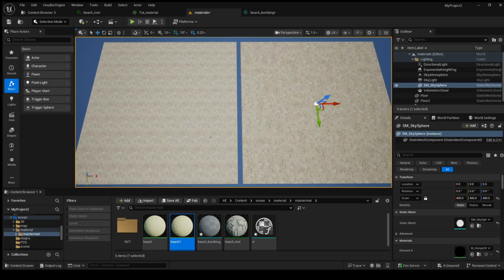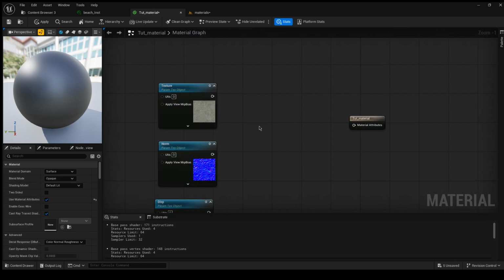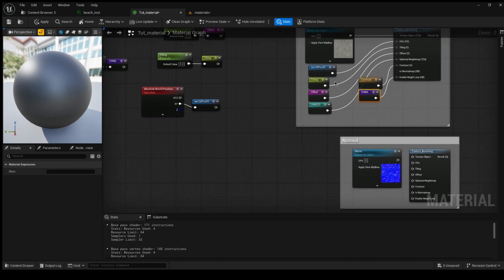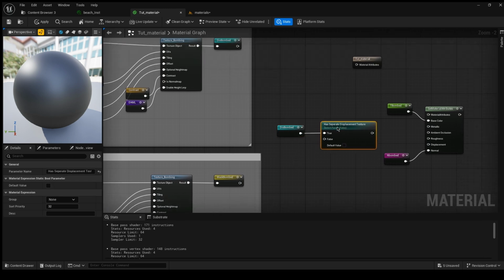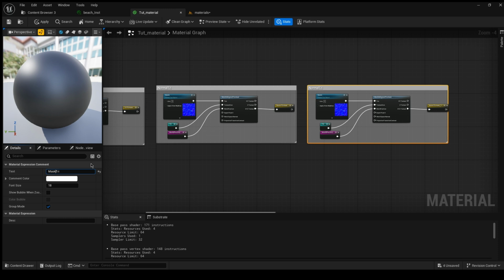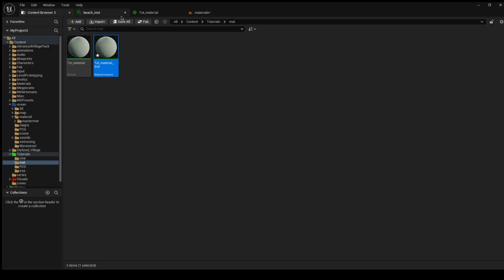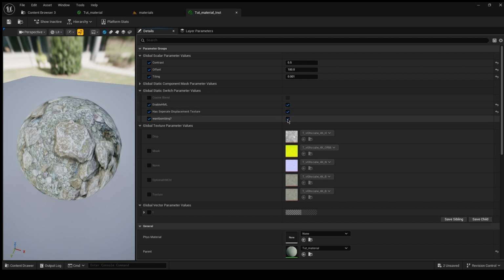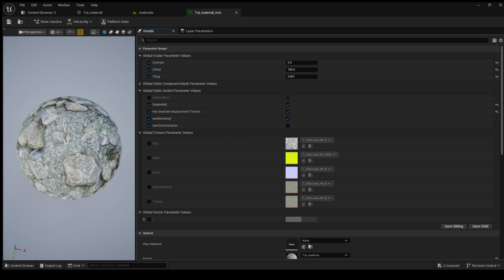Dynamic UE5 Material Setup: Blend Texture Bombing, Triplanar, and Displacement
🎮 Unreal Engine 5 Material Tutorial
In this video, I’ll show you how to create a dynamic master material in Unreal Engine 5 that lets you switch between texture bombing and triplanar mapping, with optional displacement support. This setup is great for advanced surface blending, especially when working with Megascans assets or custom textures.

You'll learn how to:
✅ Use texture bombing to break up tiling artifacts
✅ Set up triplanar mapping for seamless blending on complex meshes
✅ Add displacement for extra depth and realism
✅ Create a switch system to toggle between these features easily

Perfect for environments, landscapes, and complex static meshes.

📁 Assets used: Quixel Megascans (free)
🧠 Tools: Material Functions, World Aligned Textures, and Blend Controls